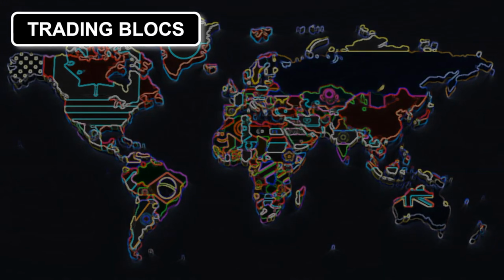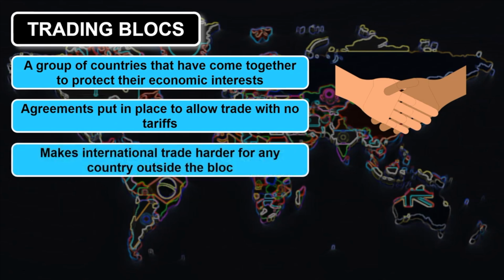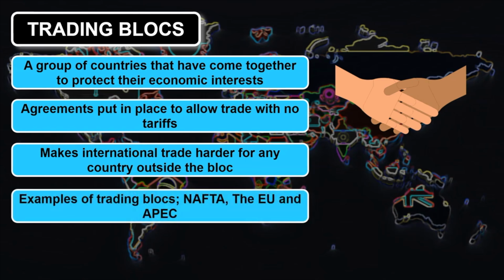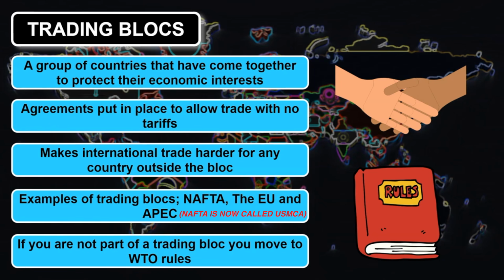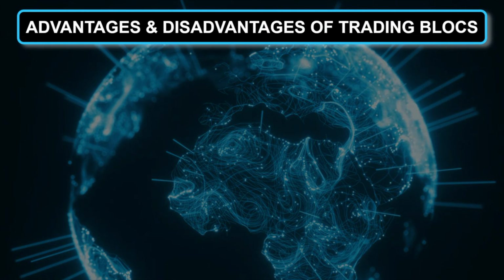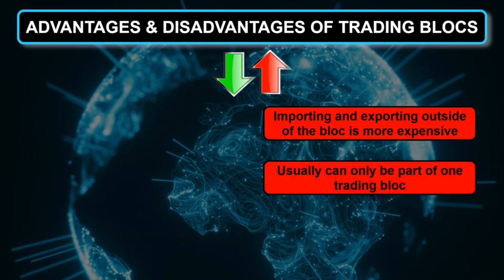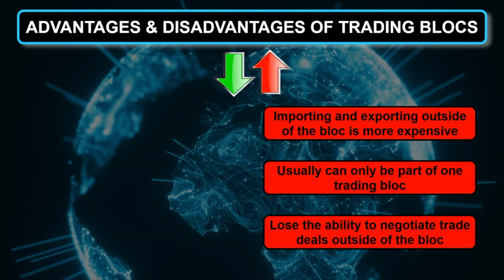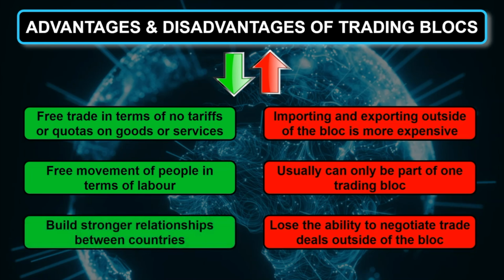What are Trading Blocs?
In this video, we investigate trading blocs. A trading bloc is a group of countries that join together to promote economic cooperation by reducing trade barriers, such as tariffs and quotas, between member nations. These agreements aim to boost trade among the participating countries, stimulate economic growth and enhance their collective bargaining power in international trade negotiations. Trading blocs can take various forms, from free trade areas where internal barriers are eliminated but each member maintains its own external trade policies, to customs unions and common markets that involve deeper levels of economic integration, such as tariffs and the free movement of goods, services and labour across borders.